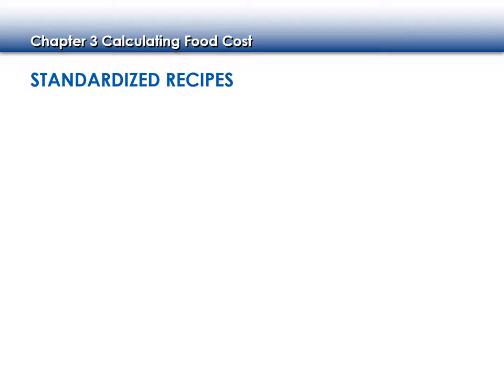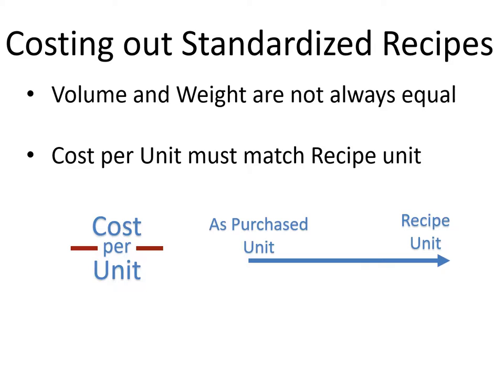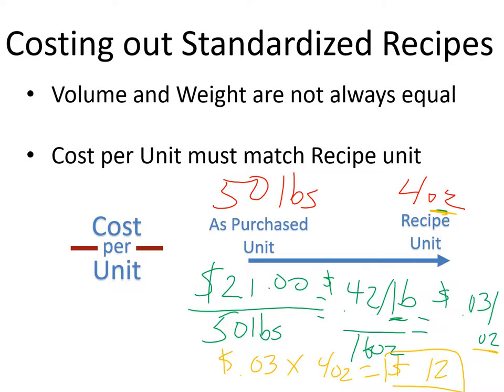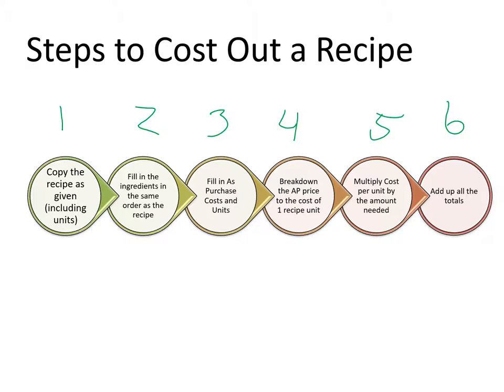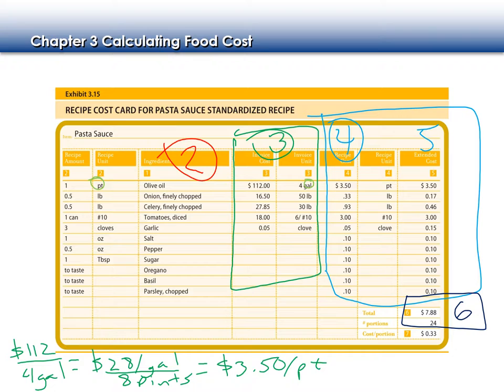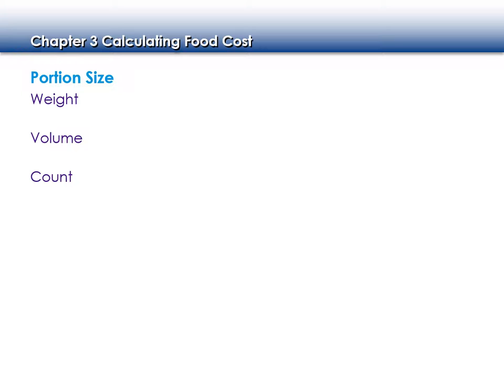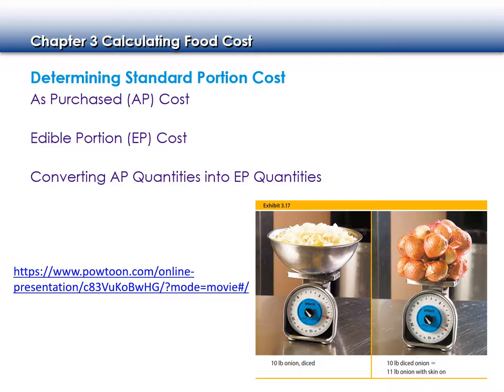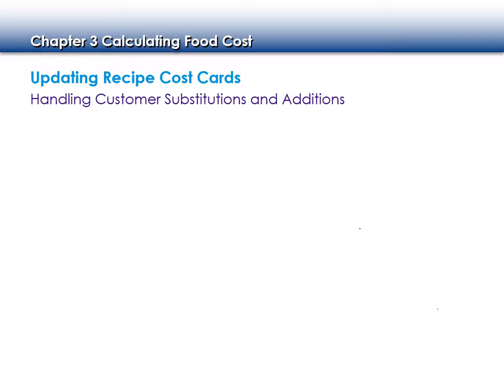RSTO 2301 Ch3 Lecture 9 16 2019